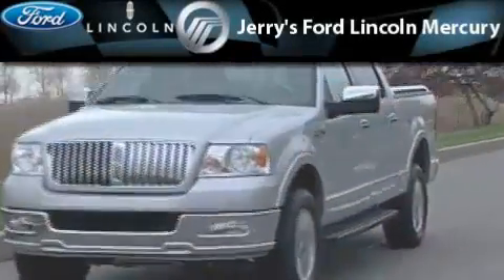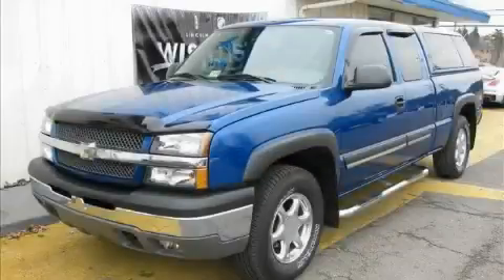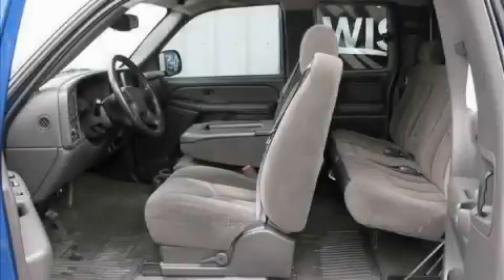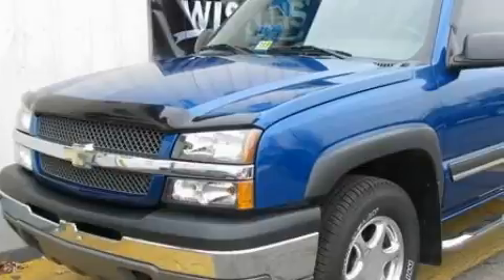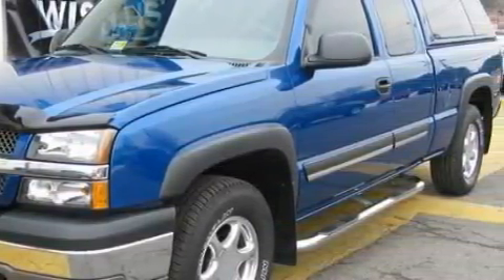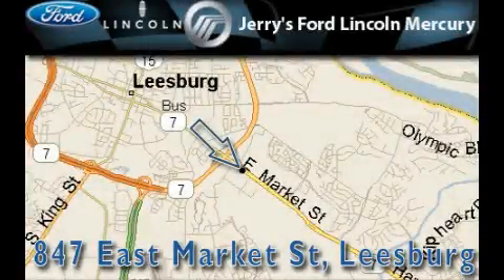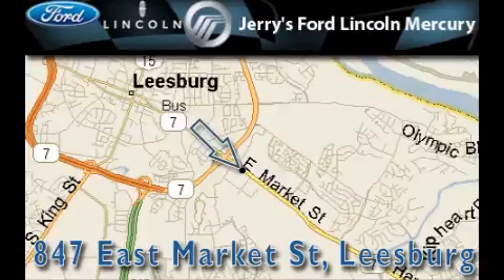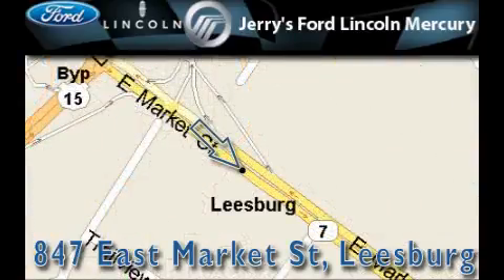Used 2004 Chevrolet Silverado 1500 Herndon VA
Year: 2004
 Make: Chevrolet
 Model: Silverado 1500
 Engine: 8 Cyl - 5.3L
 Trans.: Automatic
 Exterior: Arrival Blue Metallic
 Miles: 46,005
 Interior: Gray Cloth

 847 East Market St.

 2004 Chevrolet Silverado 1500 Leesburg VA